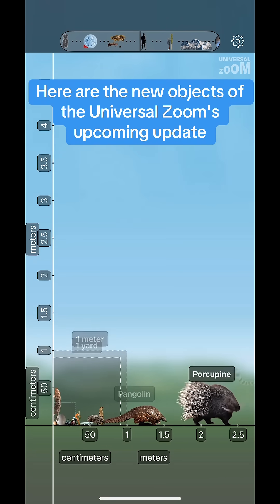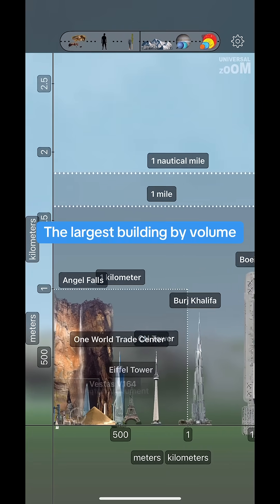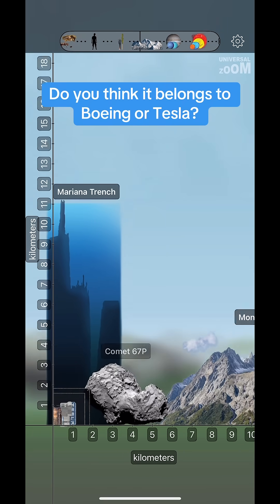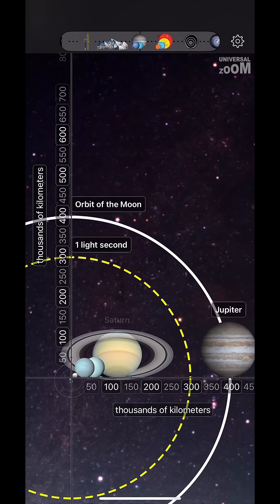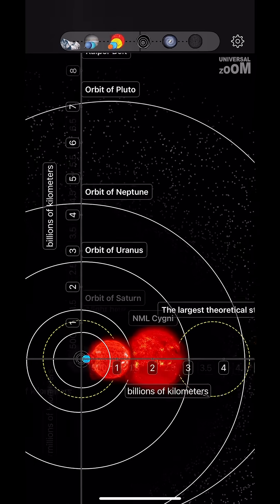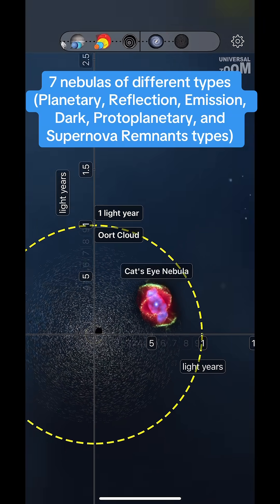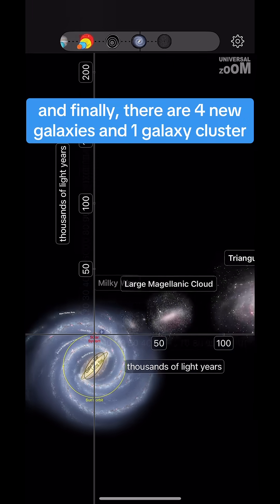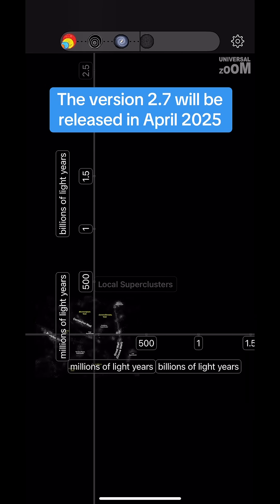The new objects of Universal Zoom upcoming version 2.7.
We are working on the Universal Zoom upcoming update 2.7, which will be released by the end of April 2025.

New objects:
- Formula E
- The Shard
- Boeing Everett Factory
- Phoenix A black hole
- 7 nebulas of different types
- 2 gravitational lenses predicted by Einstein
- 4 new galaxies
- and finally, Phoenix galaxy cluster